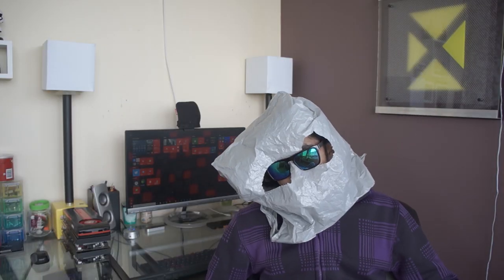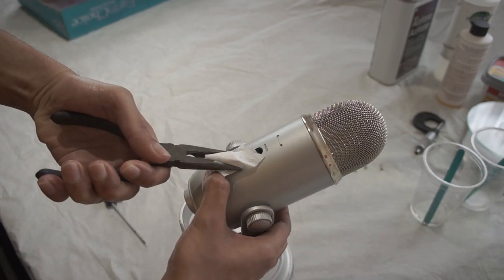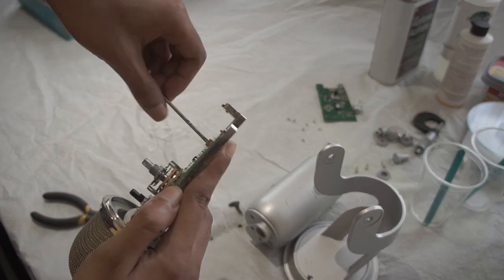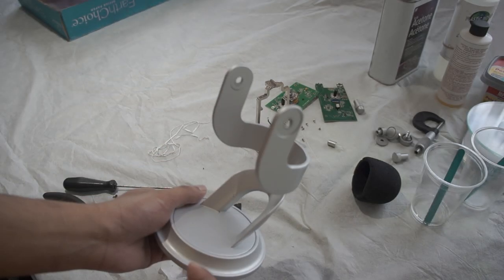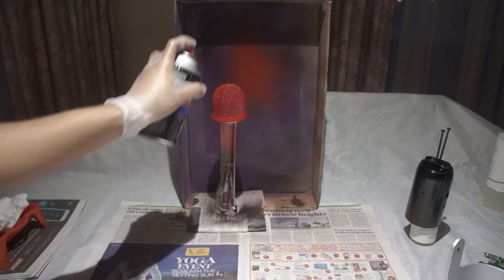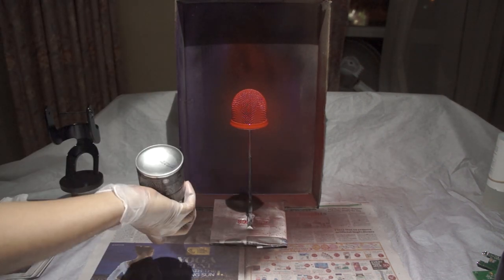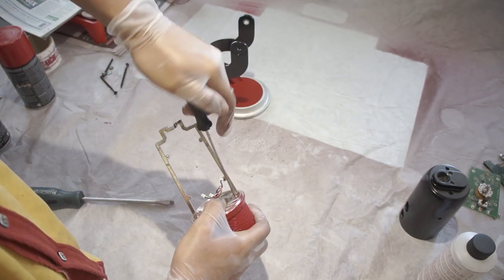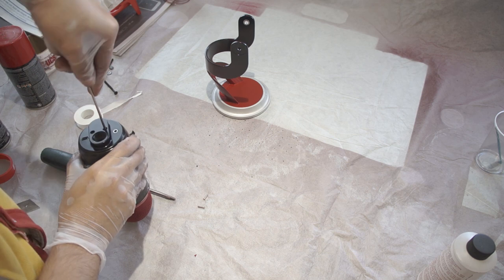Painting Blue Yeti (Disassembly)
Never really liked the look of my Blue Yeti, specially after seeing the Razer Seiren. So I thought why not paint it into something that I like, since I already have a couple cans of spray paint somewhere in my closet.

I make a lot of mistakes, hope you guys learn something new, something different from it.

Cameras by ALBIS
Greedy by Vibe Tracks